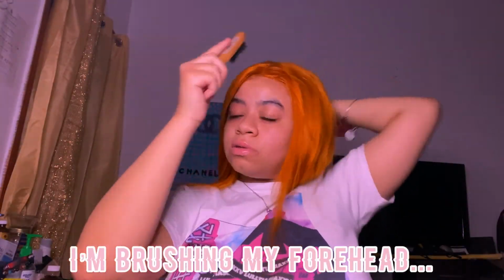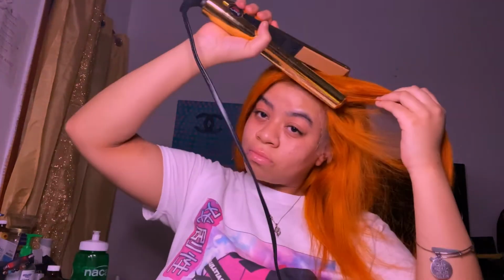Watch me try to install this Amazon LACE FRONT WIG😂. I DONT KNOW WHAT IM DOING!!!!😢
BABESS!!! Yall this video had me weak but I enjoyed and I hope if it had to teach you anything is to trust the process✨ if you found the secret code be sure to DM it to my Instagram @ti.asiaaax to be featured in my next video xoxo